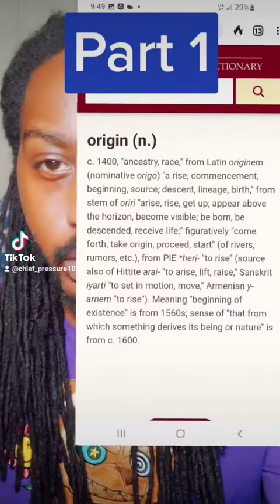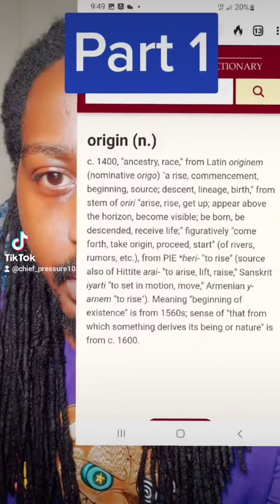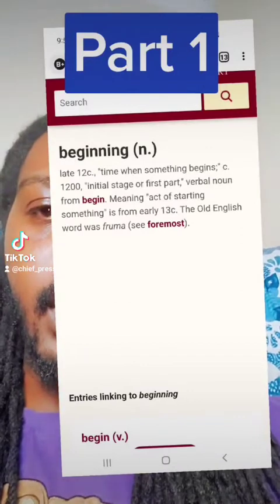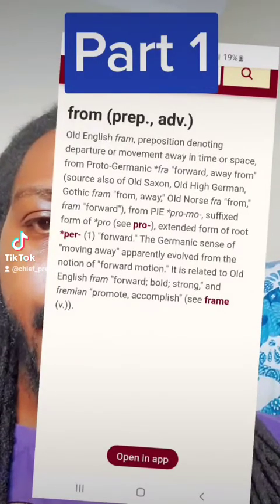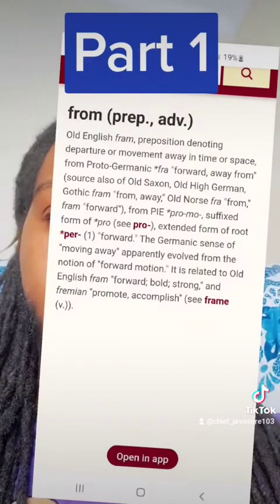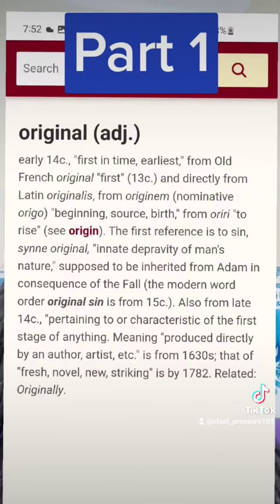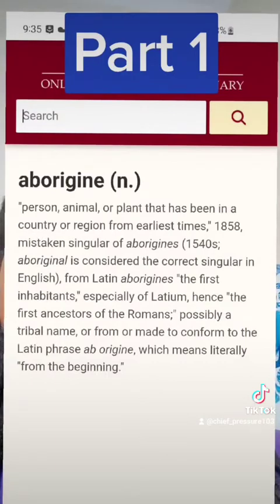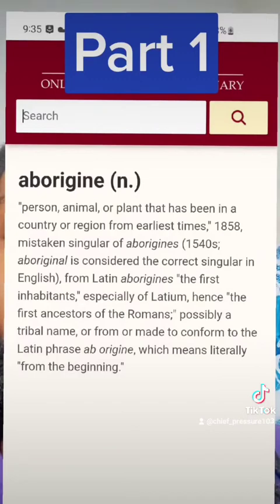Etymology of Aborignal and more part 1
Follow both parts so yu can overstand the etymology of these words. Let's not call confusion in the community.